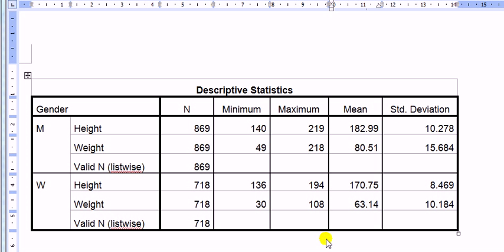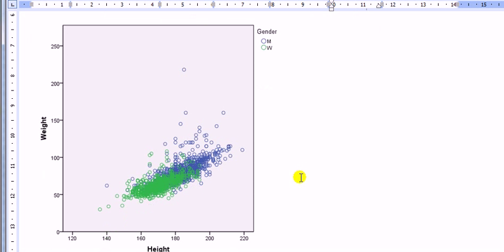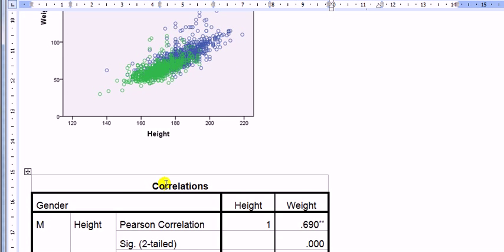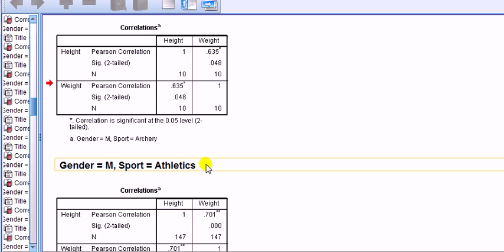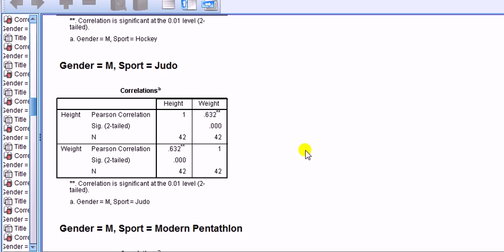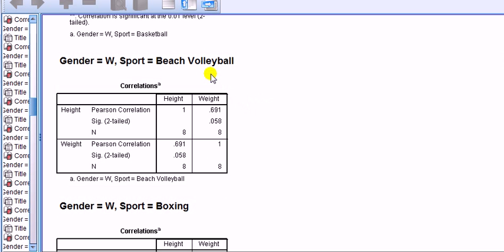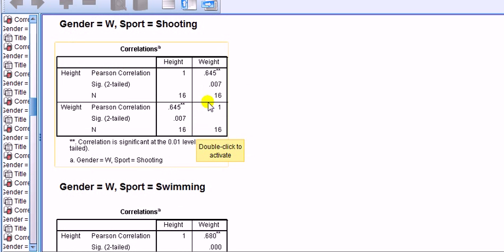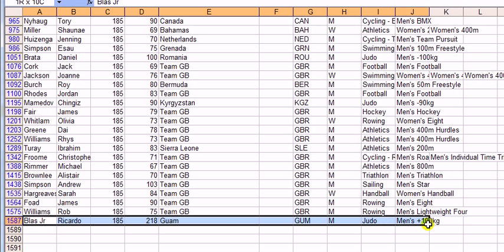Statistics: Pearson's correlation explained with London Olympics 2012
SPSS tutorial/guide

What is correlation? We define Pearson's correlation, and present a sporty example.